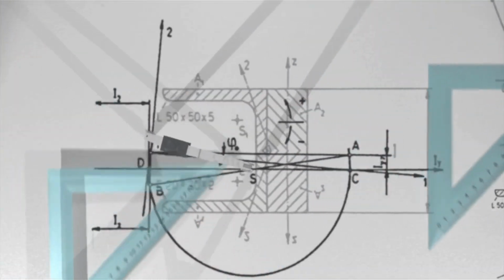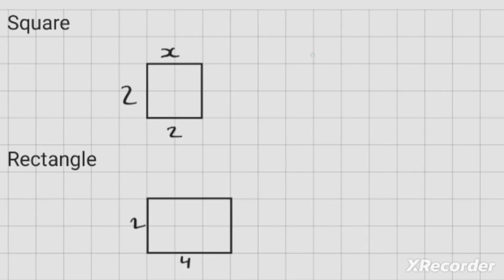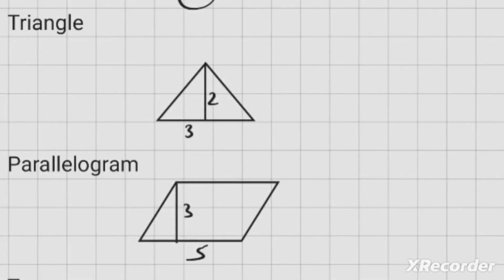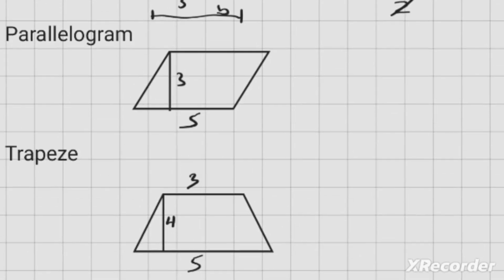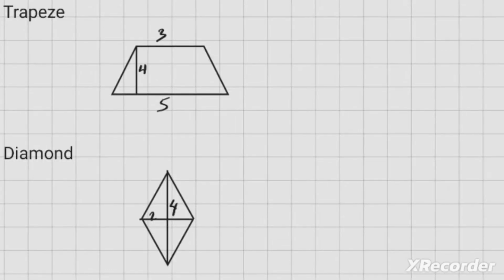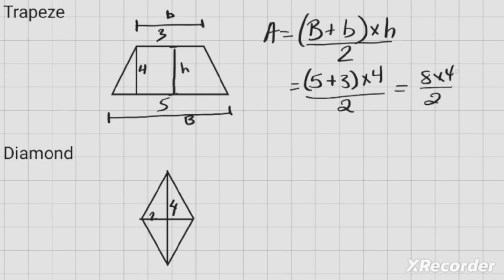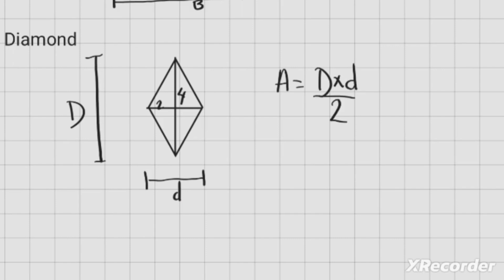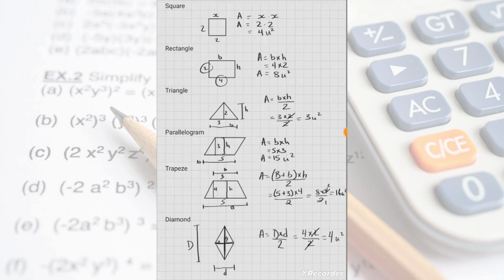Area of Different Shapes | Geometry| 10th Grade Math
Learn or Review how to calculate the area of different shapes. Watch the video to get a tip to help you memorize the formula.